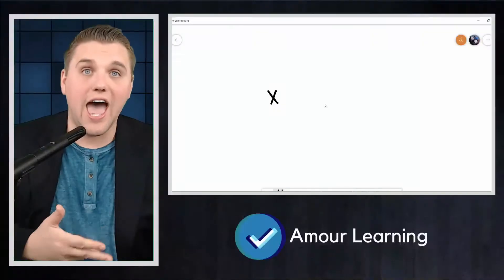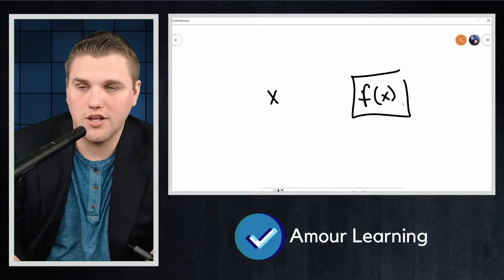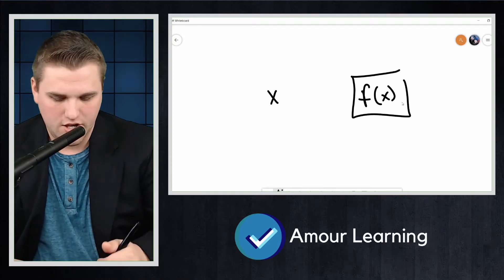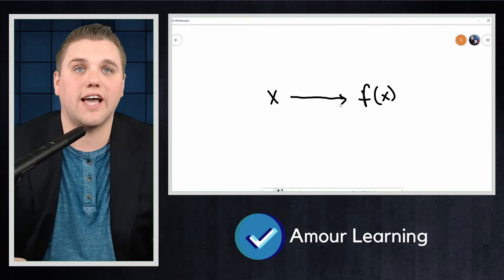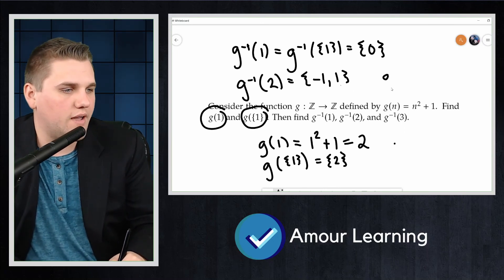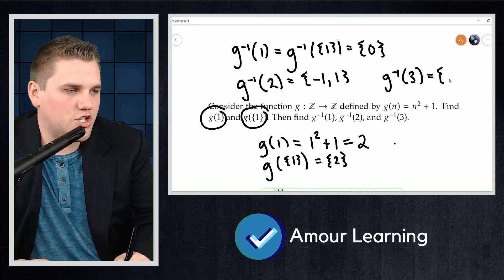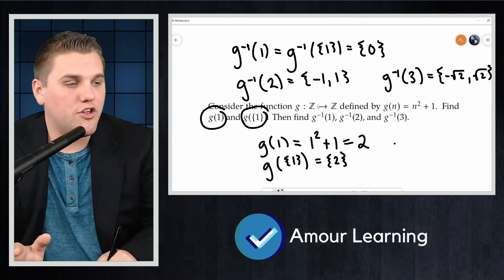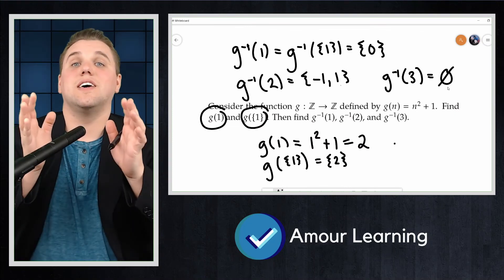Image and Inverse Image - A Closer Look Into The Codomain